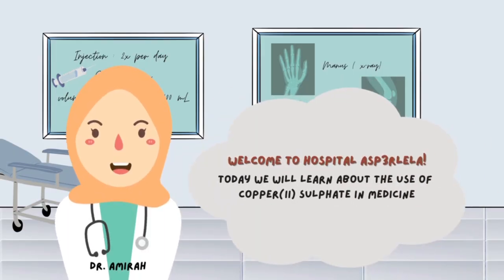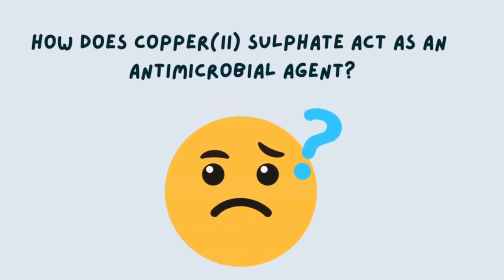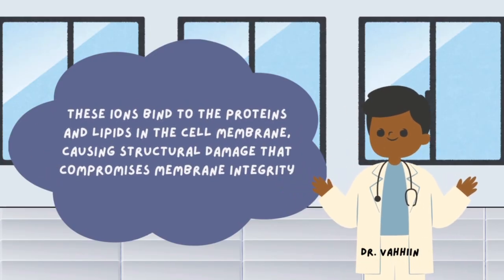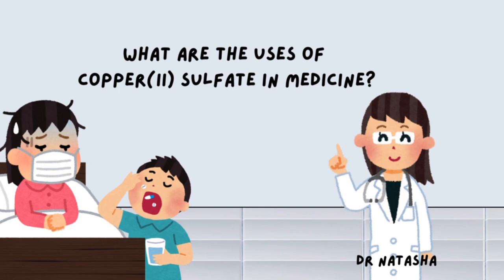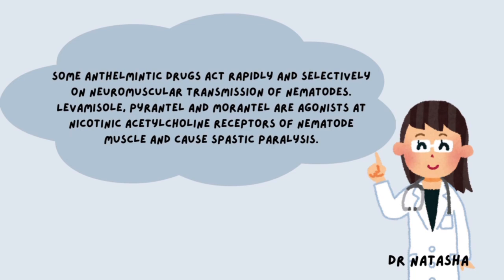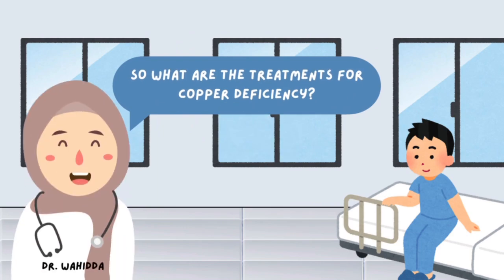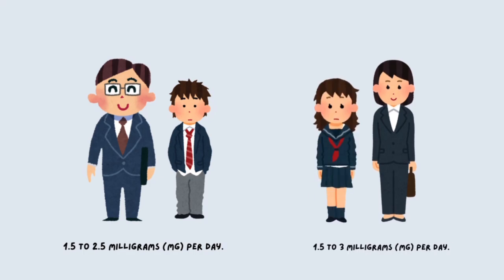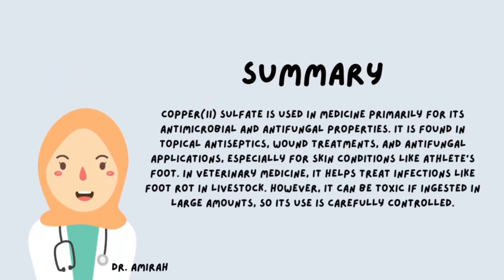What is the importance of Copper (II) Sulphate in Medicine?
This video is about the importance if Copper (II) Sulphate in the medical field.

Credits:
Natasha - Editing, Voice over
Vahhiin - Information, Music
Wahidda - Information retrieval and verification
Amirah - Information retrieval and verification

Copyright is solely attributed to the owners of the video. No reusing of parts of the video is permitted by third parties.